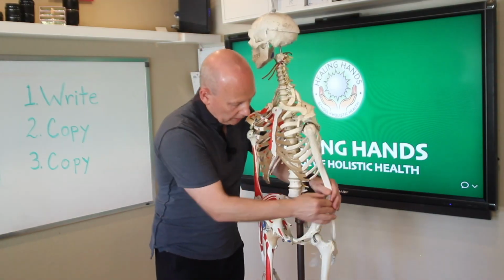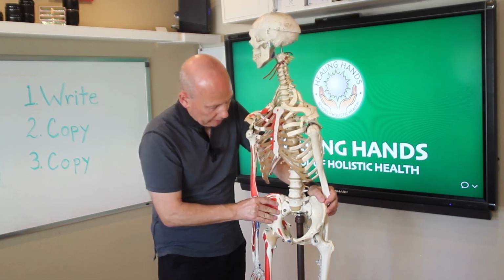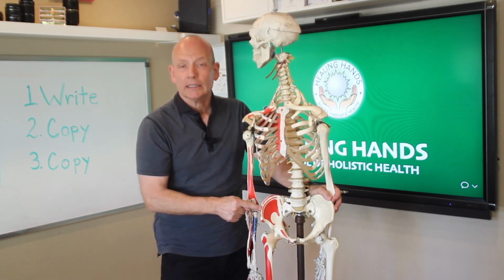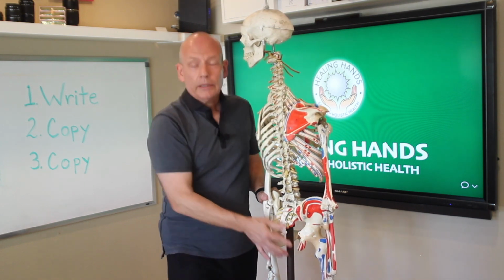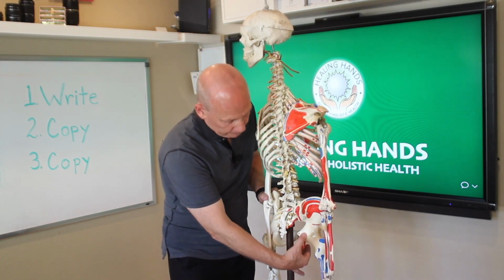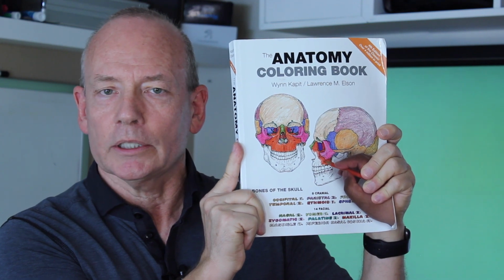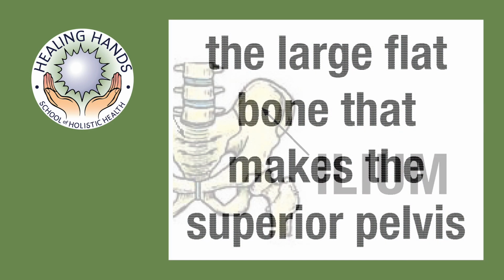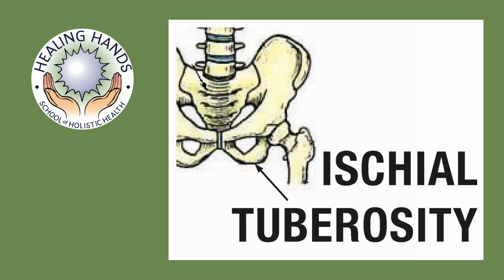Bones of the Pelvic Girdle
This video is about Bones